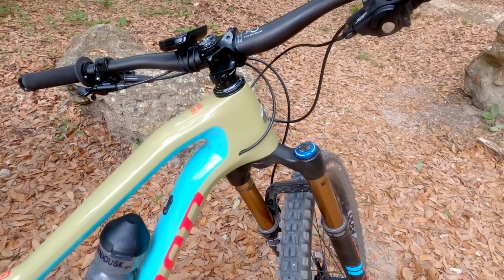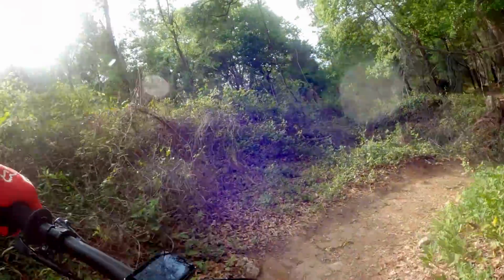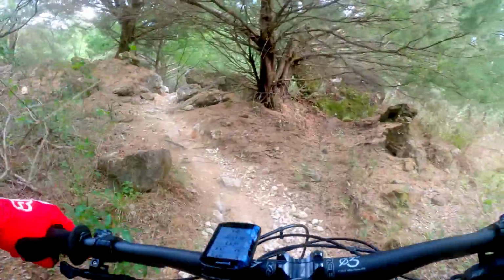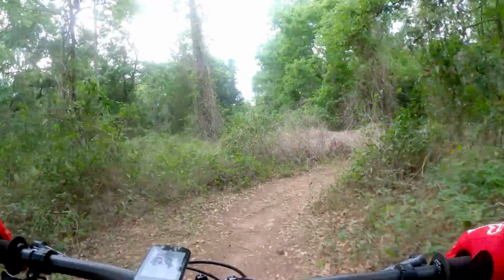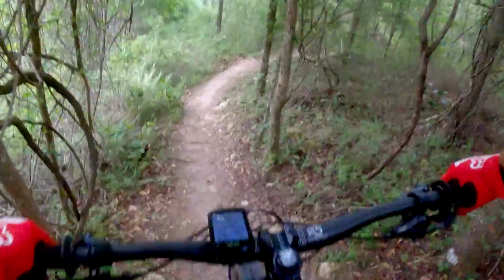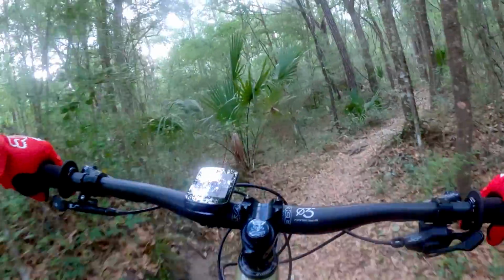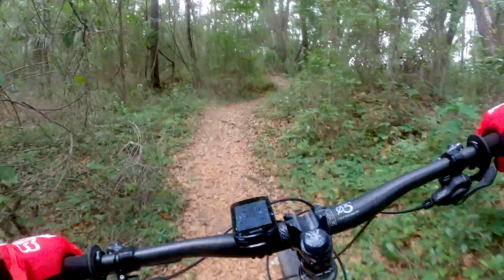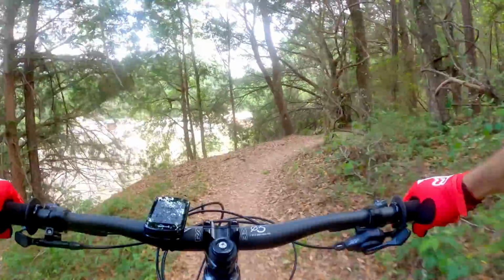Niner Jet 9 vs RIP 9 27.5 on Rocky Trails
Previously I did a time trial between the Niner Jet 9 RDO and Niner RIP 9 27.5 on smoother trails.  That can be found here:

In this video I do a TT between the two bikes on rougher trails.